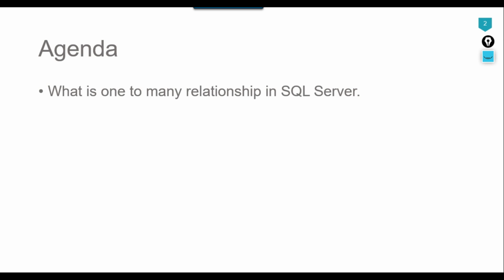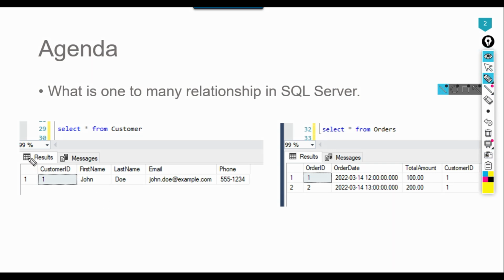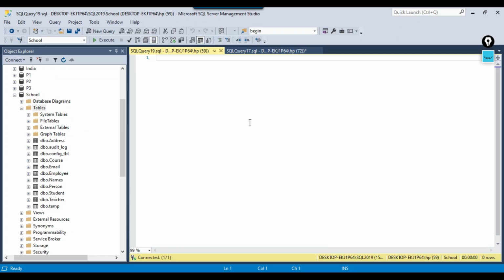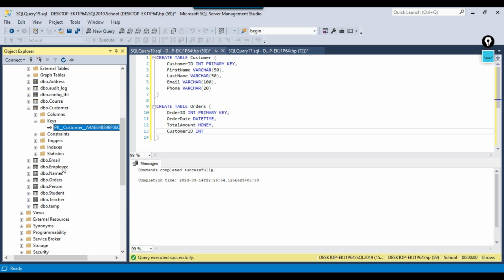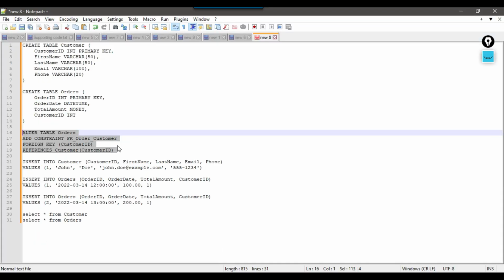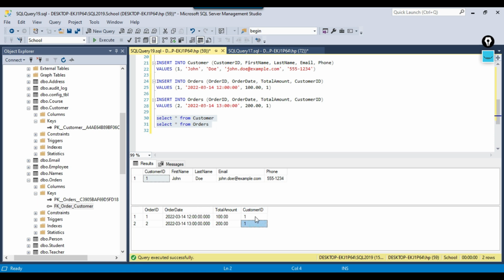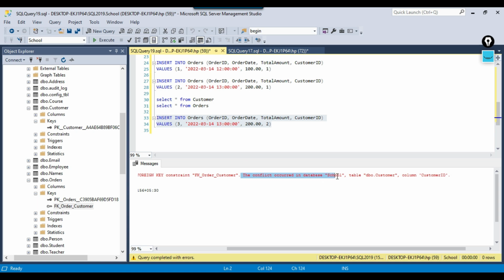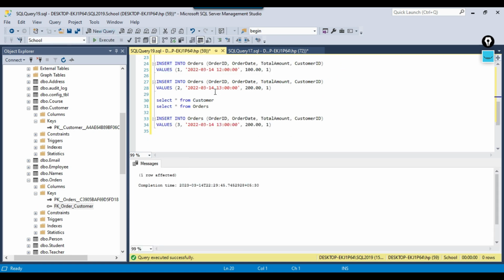22 Understanding one to many relationship in sql server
Understanding one to many relationship in sql server

How do you read a one-to-many relationship?
What is a 1 to many relationship database?
What is the example of 1 to many relationship?
What is the difference between one-to-one and one-to-many relationship in SQL?

Happy Learning.